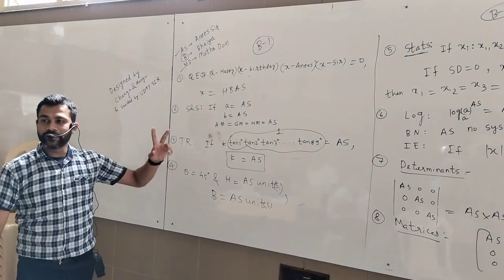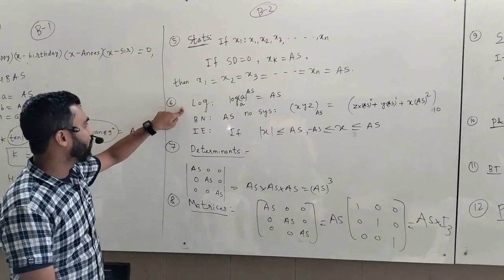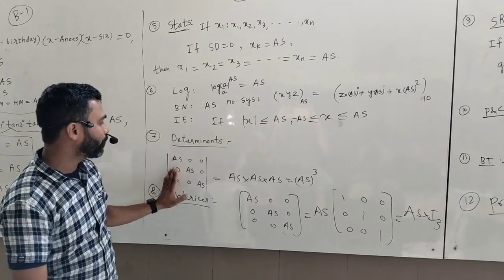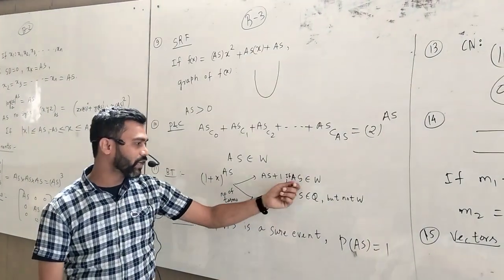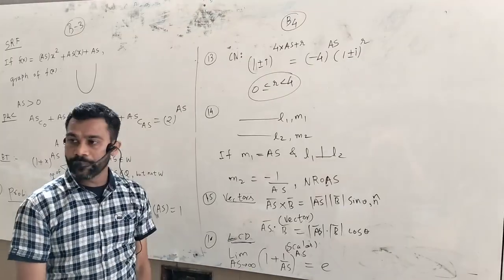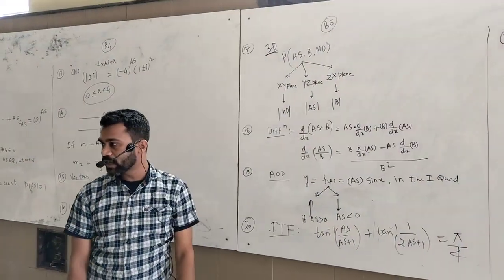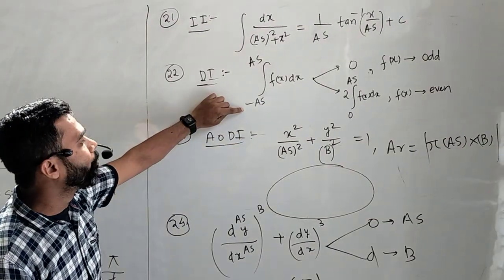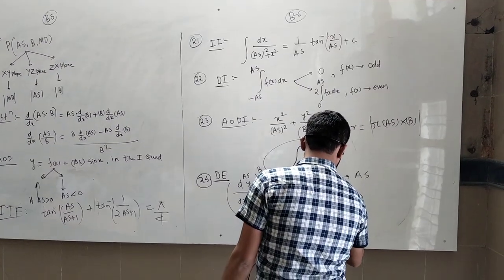Unique Method To wish birthday ||Tribute For ANEES SIR From Uday Sir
Birthday Gift For Anees sir from Uday sir